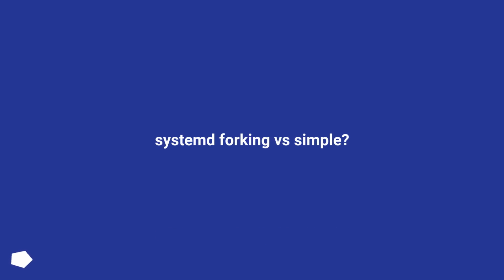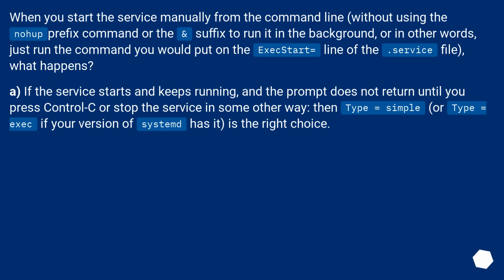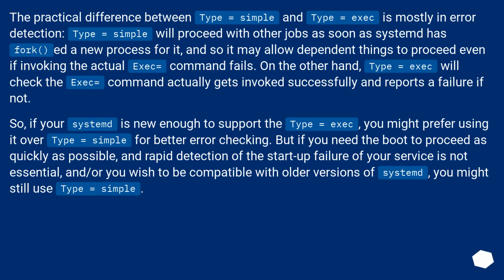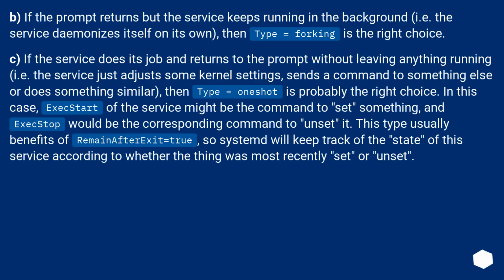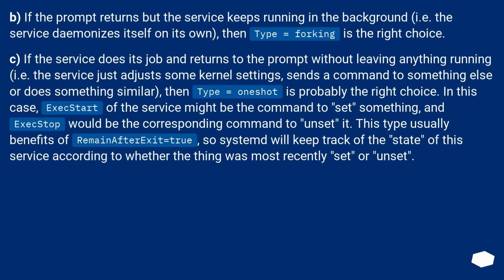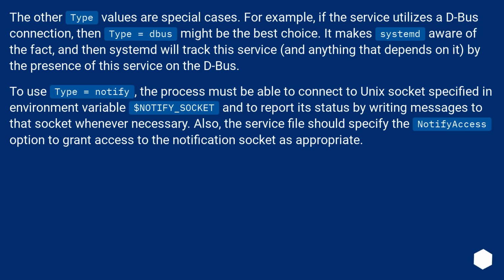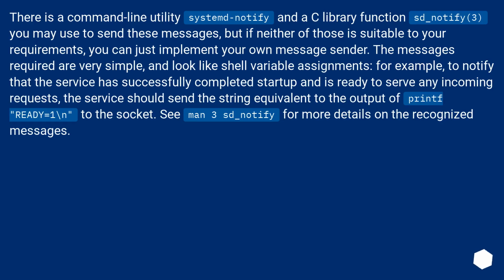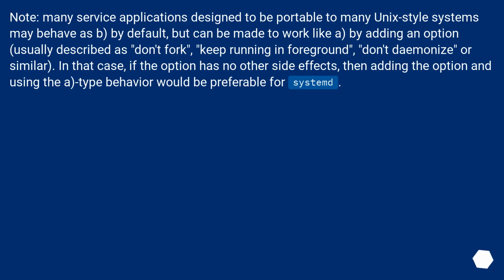systemd forking vs simple?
Chapters
00:00 Question
00:28 Accepted answer (Score 110)
05:00 Thank you